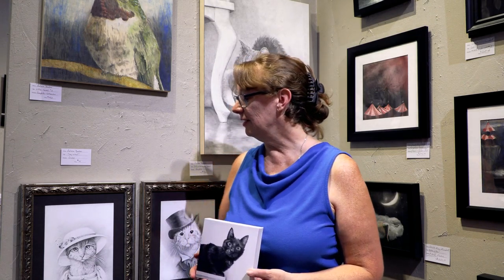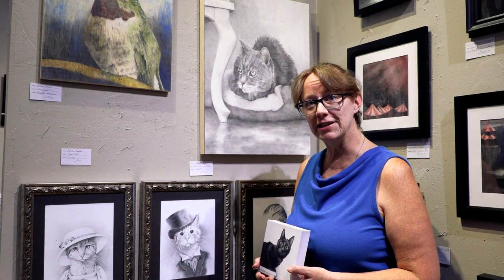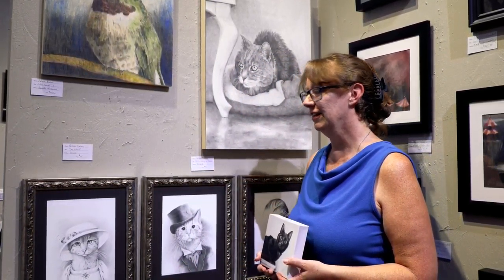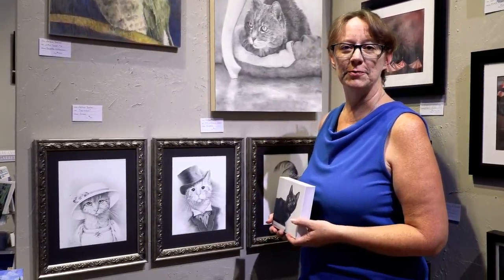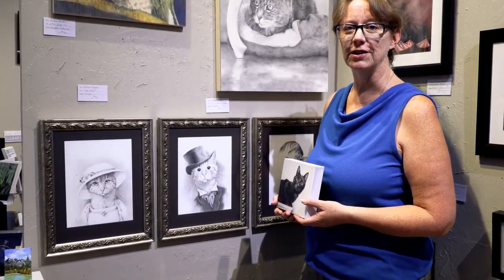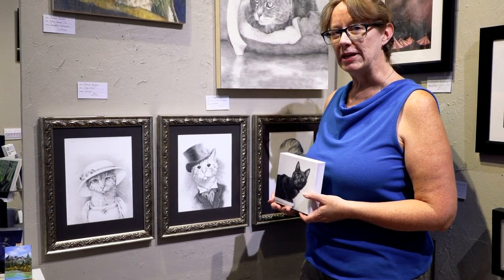Melissa Barbee 2022